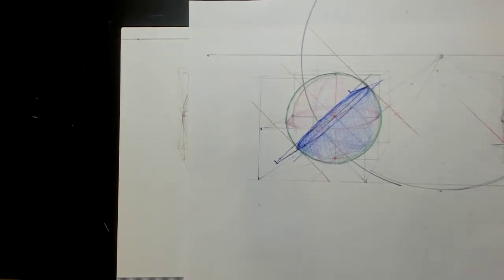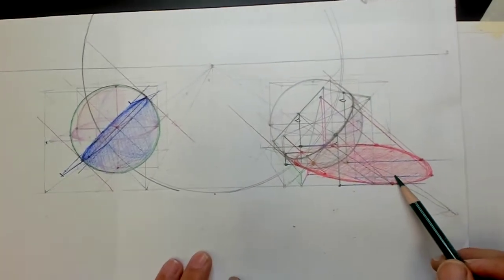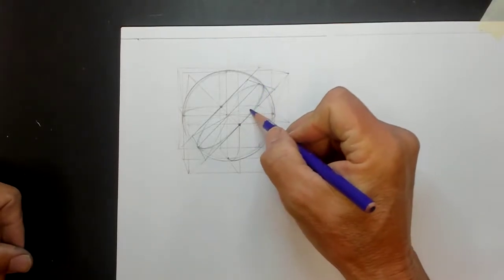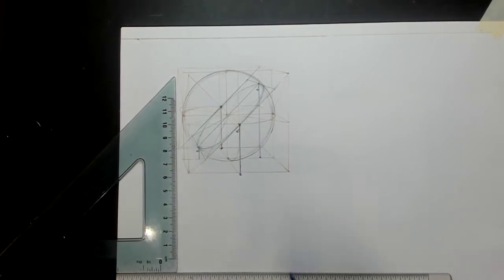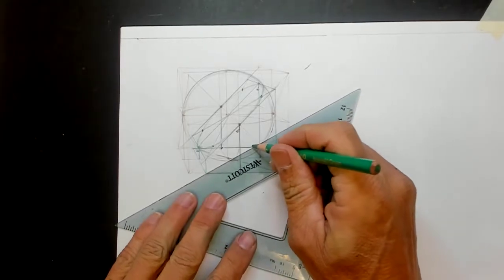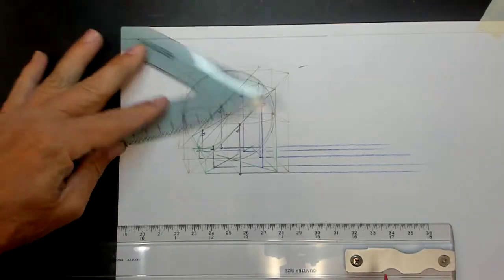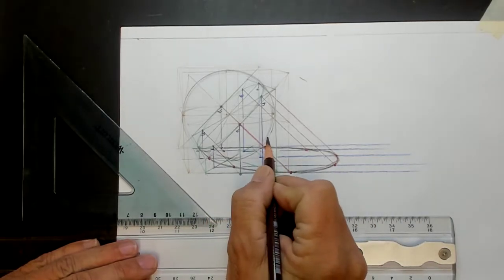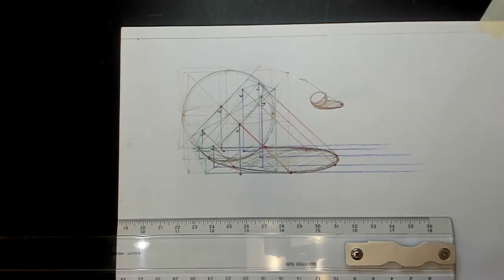99 Perspective Drawing: Parallel Light Cast Shadow of a Sphere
First Flag Poles, then Ground Lines, then Light angles, then connect the dots.